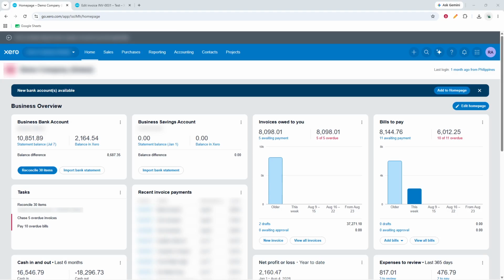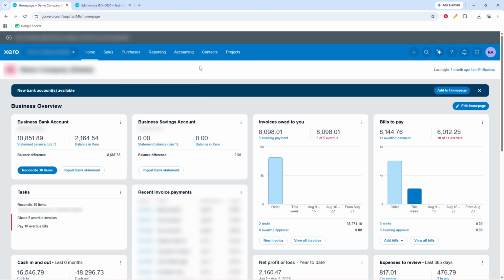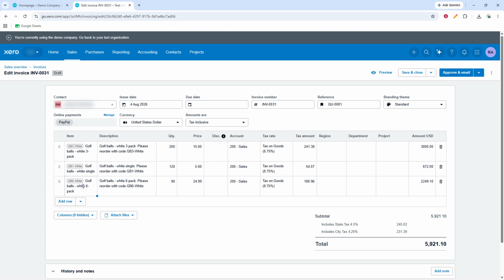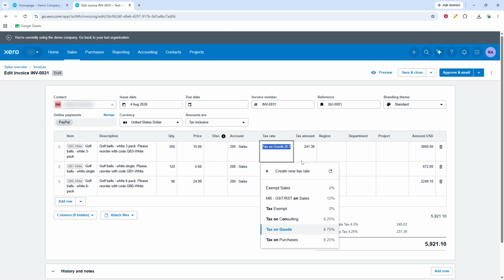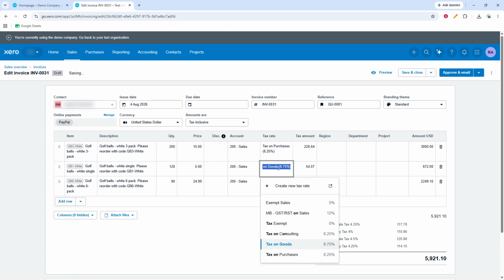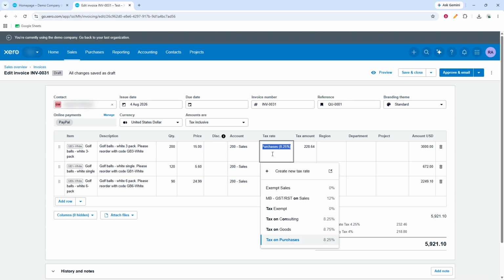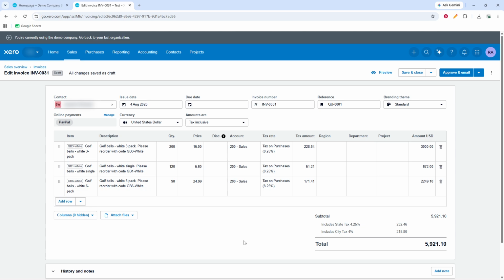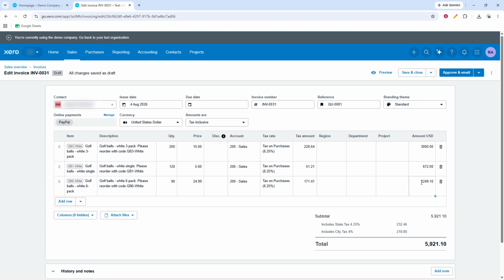How to Change Tax Rate in Xero [2026 Step By Step Guide]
In today's video, I'll show you how to change a tax rate in Xero step by step. Whether you're updating your tax settings, adjusting GST or VAT rates, or ensuring accurate tax calculations, this guide will help you change tax rates in Xero.

You'll learn how to access tax settings, locate an existing tax rate, edit the tax rate details where available, create or update tax rates if needed, and apply them to your transactions.